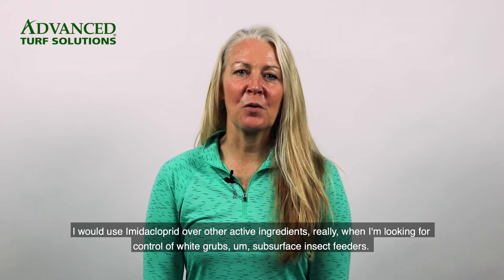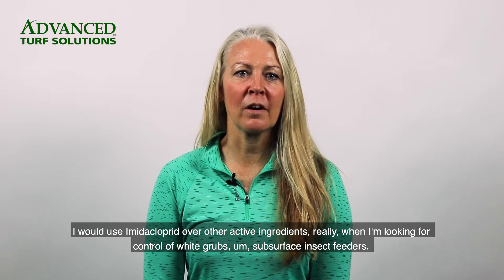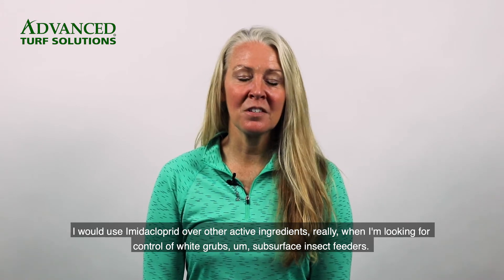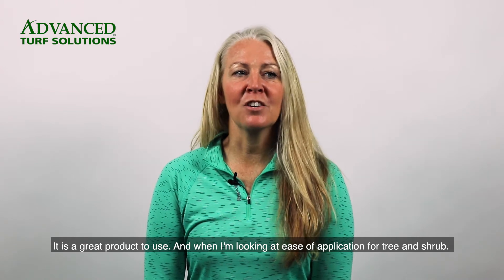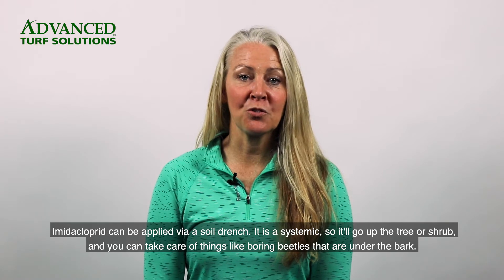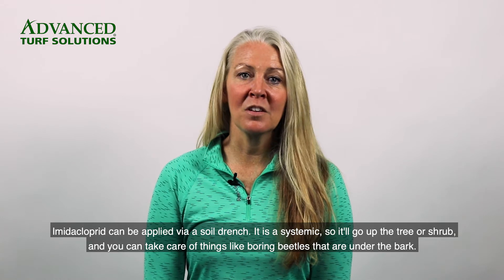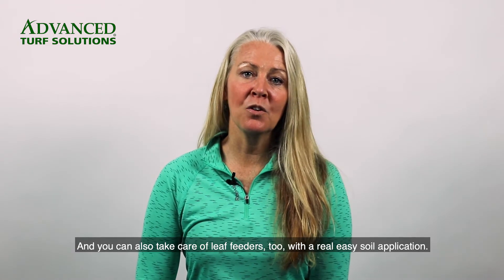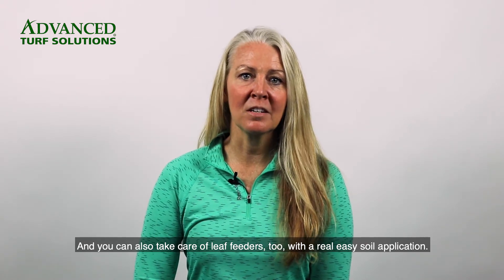Why Imidacloprid Could Be The Right Insecticide For You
Which insects does imidacloprid control best? Why would you choose to apply imidacloprid over other insecticides? Get these questions answered and a few more in this imidacloprid Q&A video, featuring Advanced Turf Sales Rep Nikki Hendrickson.